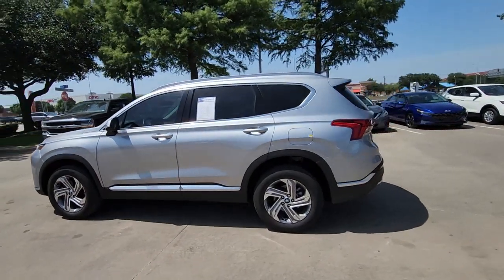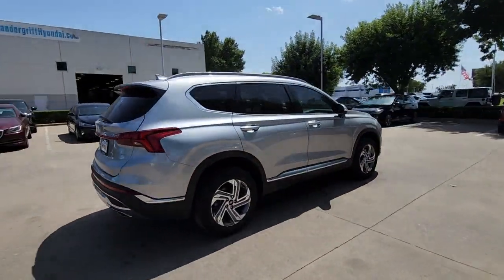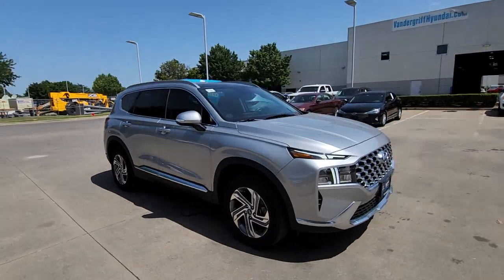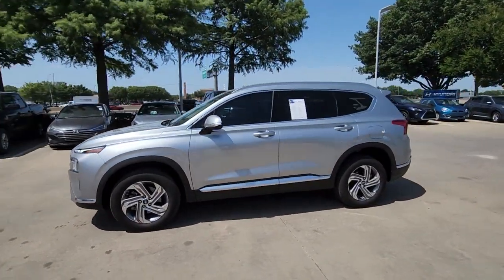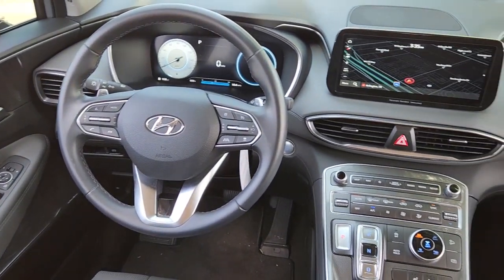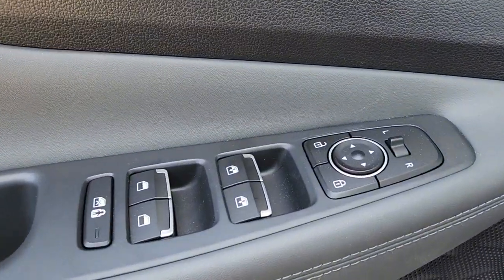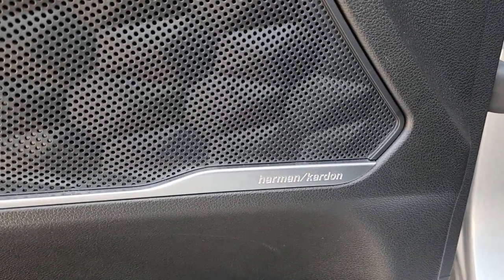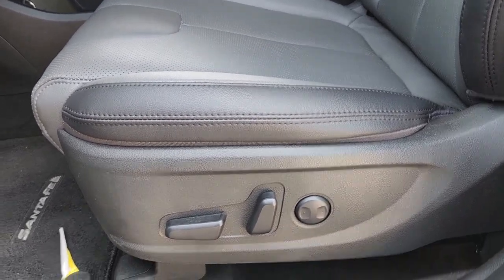2023 Hyundai Santa_Fe Arlington, Dallas, Grand Prairie, Forest Hill, Fort Worth PH542884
Shimmering Silver Pearl Used 2023 Hyundai Santa_Fe SEL available in 1120 I-20 West, Arlington, Texas at Vandergriff Hyundai. Servicing the Arlington, Dallas, Grand Prairie, Forest Hill, Fort Worth area.

Vandergriff Hyundai
1120 I-20 West

#1 Certified Pre-Owned dealer in Texas!!! CERTIFIED LEATHER GREAT DEAL PRICED TO MOVE! RARE FIND! ONE OWNER! BLUETOOTH!!! BACKUP CAMERA!!! ALLOY WHEELS CLEAN CARFAX!!! Santa Fe SEL 4D Sport Utility 2.5L I4 8-Speed Automatic with SHIFTRONIC AWD Shimmering Silver Pearl Gray.brHere at Vandergriff Hyundai we strive to provide some of the best prices in the DFW Metroplex and surrounding areas. Our team works hard to give you the best Pre-Owned purchase experience. Thank you for choosing Vandergriff Hyundai. Price excludes tax title license and document fee.. Please print this page and come see us NOW for a personalized test drive towards your new vehicle! At Vandergriff Hyundai we go above and beyond expectations. Come experience the difference in our services products and processes. professionalism integrityand commitment. Located at I-20 and Cooper across from the Parks Mall in Arlington. Certified. Hyundai Certified Pre-Owned Details:brbr * Powertrain Limited Warranty: 120 Month/100000 Mile (whichever comes first) from original in-service datebr * Vehicle Historybr * Includes 10-year/Unlimited mileage Roadside Assistance with Rental Car and Trip Interruption Reimbursement; Please see dealers for specific vehicle eligibility requirements. 10-Year/100000 Mile Hybrid/EV Battery Warranty. 3 months Siru-iusXM trial subscriptionbr * Limited Warranty: 60 Month/60000 Mile (whichever comes first) from original in-service datebr * 173+ Point Inspectionbr * Roadside Assistancebr * Warranty Deductible: $50brbrbrOdometer is 1280 miles below market average!